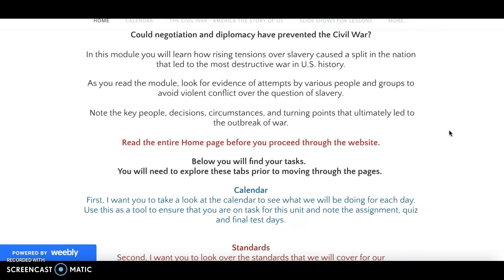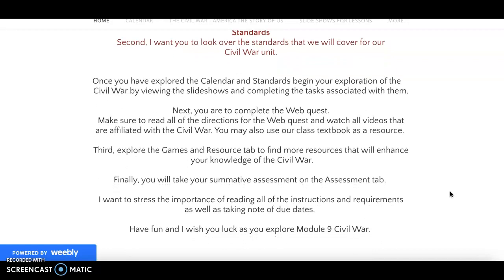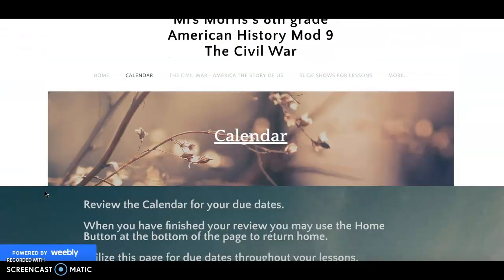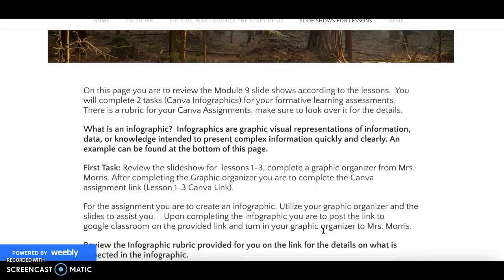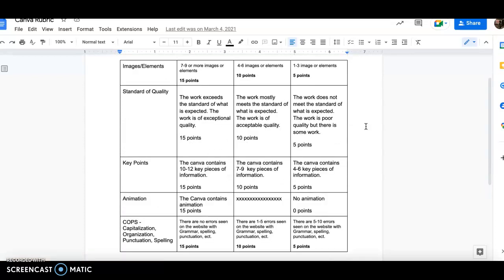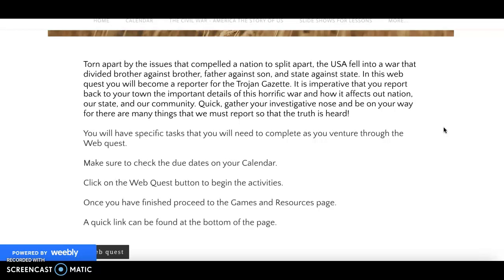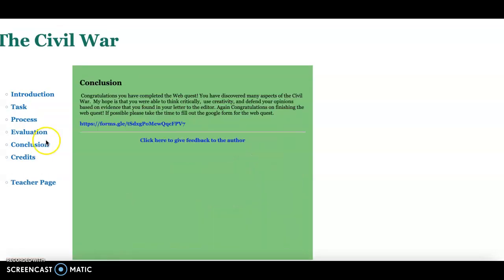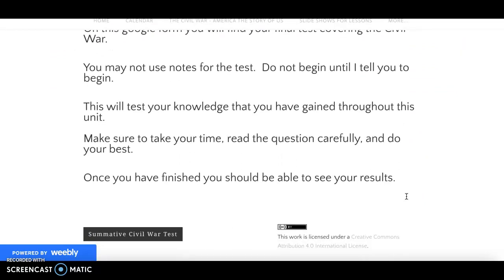Mod 9 The Civil War website